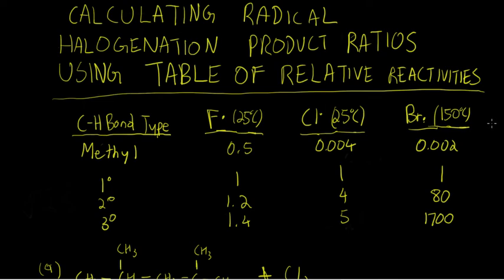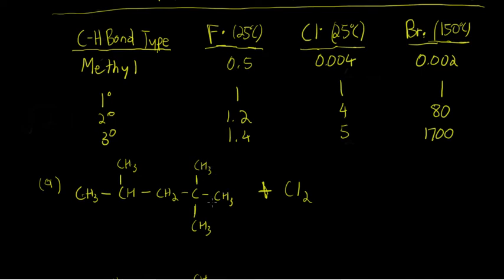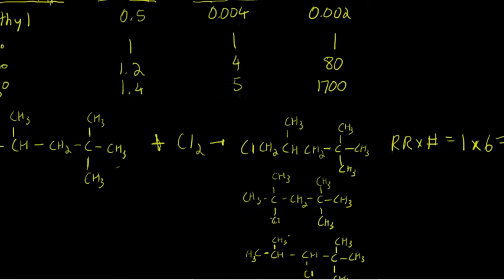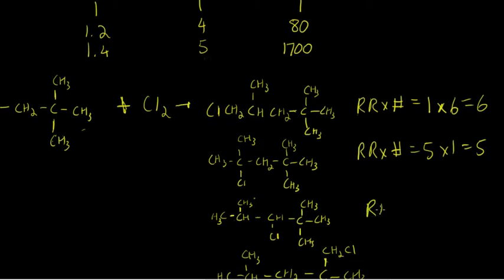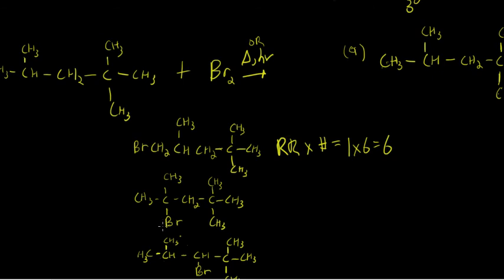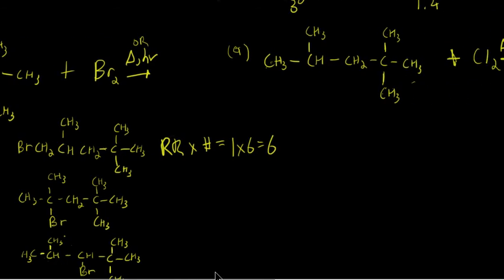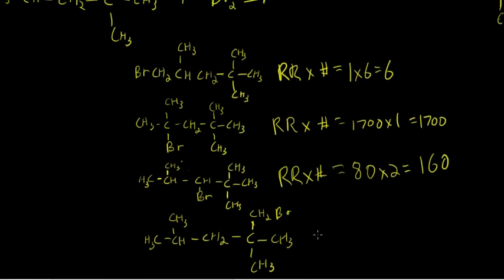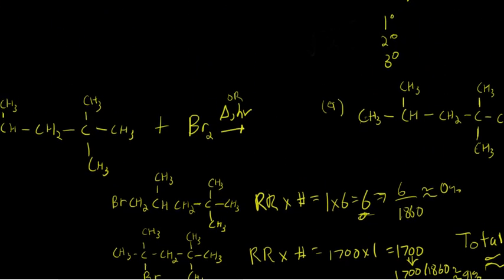Calculating Radical Halogenation Product Ratios_2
This video goes over a couple more examples involving the calculation of product ratios of radical halogenation reactions.